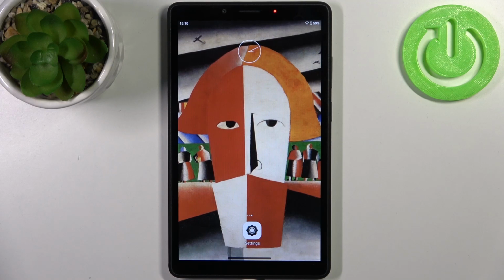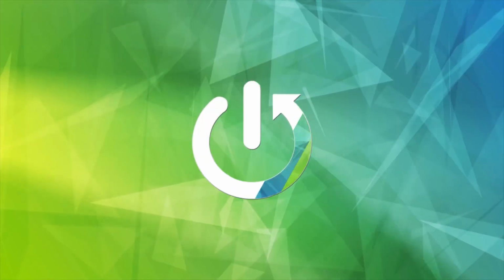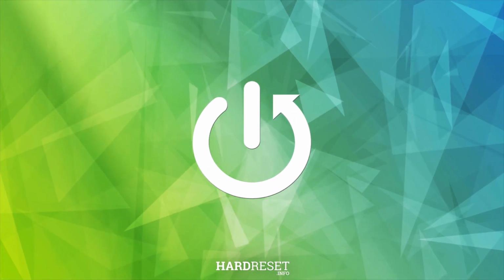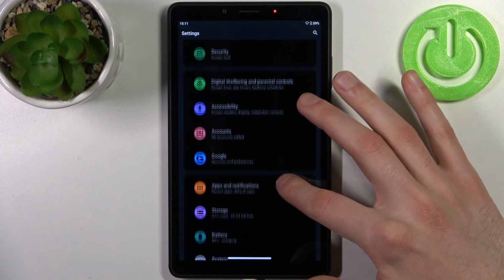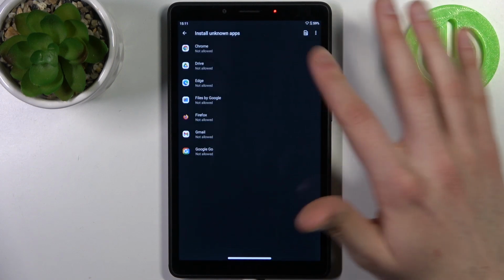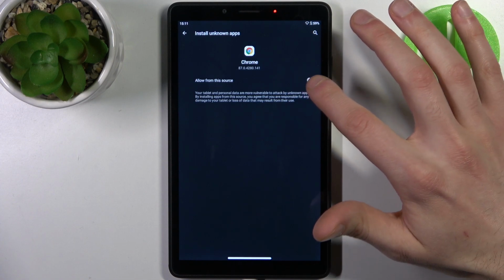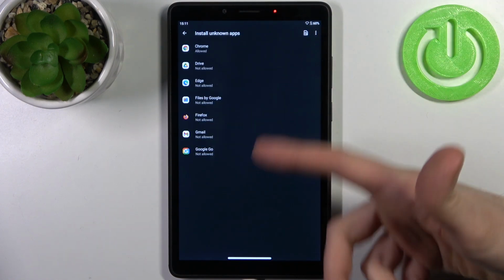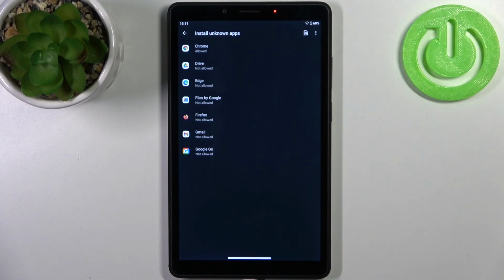How to Allow Unknown Sources on a LENOVO Tab M7 - Install Apps from Unknown Sources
In this YouTube tutorial, we will guide you through the process of granting the "install from unknown sources" permission on your LENOVO Tab M7. By default, Android devices block the installation of apps from sources other than the Google Play Store for security reasons. However, there may be times when you need to install an app from an unknown source, such as an APK file. We will show you how to access the security settings, enable the "install from unknown sources" option, and ensure that your device is secure while still allowing you to install apps from outside the Play Store. By following this tutorial, you can easily grant the necessary permission to install apps from unknown sources on your LENOVO Tab M7, opening up a world of new app possibilities.

How to enable unknown sources permission on a LENOVO Tab M7? How to grant the install unknown apps access on a LENOVO Tab M7? How to configure app permissions on a LENOVO Tab M7?